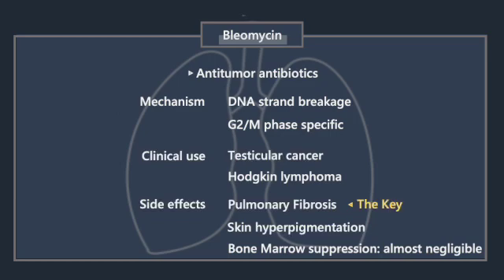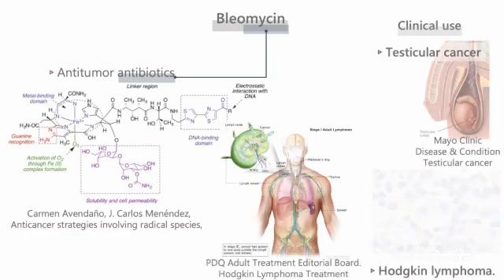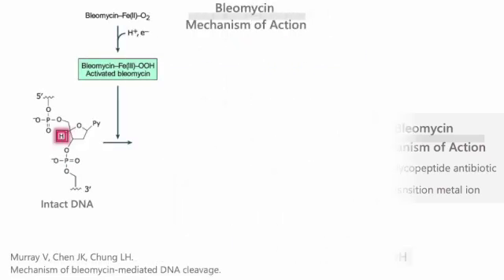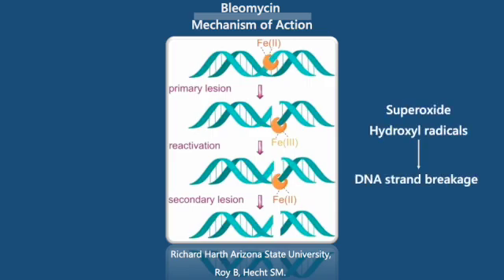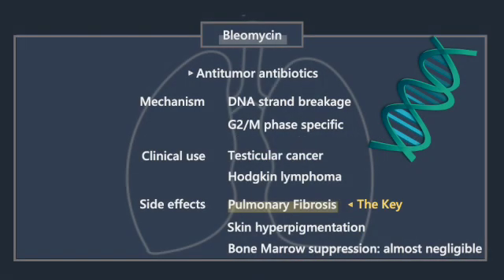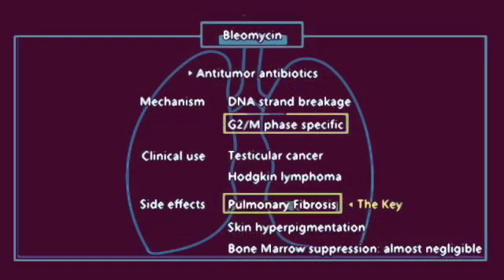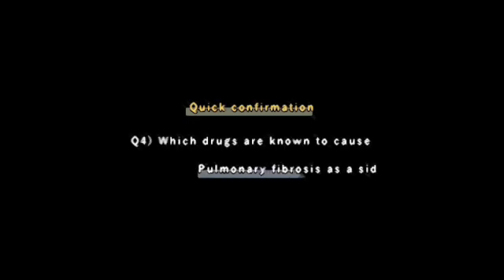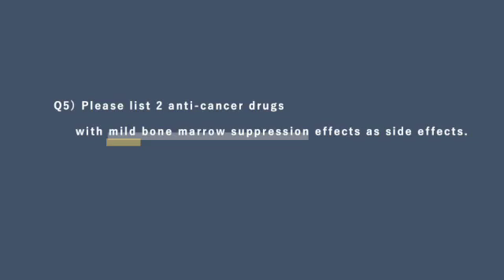Easy-to-Grasp Explanations: Bleomycin, the Cell Cycle Specific Anticancer Antibiotics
In this video, we'll delve into Bleomycin, a potent anticancer antibiotic known for its unique mechanism and side effects. It targets cancer cells in the G2/M phase by inducing DNA damage and forming free radicals. Despite its effectiveness against Testicular cancer and Hodgkin lymphoma, Bleomycin is infamous for causing Pulmonary Fibrosis and skin pigmentation changes. Understanding its mechanism and cell cycle specificity is key for exams like USMLE Step 1.

【Notes】
▹This video was created based on data as of March 2024, with the purpose of supporting medical students in their exam preparations.

【Contents】
00:00 key points for your exam
00:21 Bleomycin, Mechanism of Action
01:45 Side Effect
02:13 A final confirmation: Cell cycle and Bleomycin, side effecte

1. Carmen Avendaño, J. Carlos Menéndez, Chapter 4 - Anticancer strategies involving radical species, Editor(s): Carmen Avendaño, J. Carlos Menéndez, Medicinal Chemistry of Anticancer Drugs (Third Edition), Elsevier, 2023, Pages 165-235, ISBN 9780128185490,

2. Mayo clinic, disease & Condition, Testicular cancer.

3. PDQ Adult Treatment Editorial Board. Hodgkin Lymphoma Treatment (PDQ®): Patient Version. 2023 Nov 17. In: PDQ Cancer Information Summaries [Internet]. Bethesda (MD): National Cancer Institute (US); 2002-.

4. The Free dictionary by FARLEX, “Reed-Sternberg cell”

5. Murray V, Chen JK, Chung LH. The Interaction of the Metallo-Glycopeptide Anti-Tumour Drug Bleomycin with DNA. Int J Mol Sci. 2018 May 4;19(5):1372. doi: 10.3390/ijms19051372. PMID: 29734689; PMCID: PMC5983701.

6. Richard Harth, Arizona State University, “ cutting cancer to pieces: New research on bleomycin”. PHYS ORG. April 30, 2014

7. Roy B, Hecht SM. Hairpin DNA sequences bound strongly by bleomycin exhibit enhanced double-strand cleavage. J Am Chem Soc. 2014 Mar 19;136(11):4382-93. doi: 10.1021/ja500414a. Epub 2014 Mar 8. PMID: 24548300; PMCID: PMC3988684.

8. Tetikkurt, Cuneyt, Deniz Ongel and Seza Tetikkurt. “A case of bleomycin-induced lung toxicity.” Monaldi archives for chest disease = Archivio Monaldi per le malattie del torace 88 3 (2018): 981 . DOI:10.4081/monaldi.2018.981

9. Khmamouche MR, Debbagh A, Mahfoud T, Aassab R, Lkhoyaali S, Ichou M, Errihani H. Flagellate erythema secondary to bleomycin: a new case report and review of the literature. J Drugs Dermatol. 2014 Aug;13(8):983-4. PMID: 25116979.